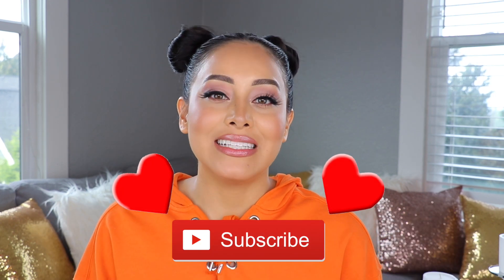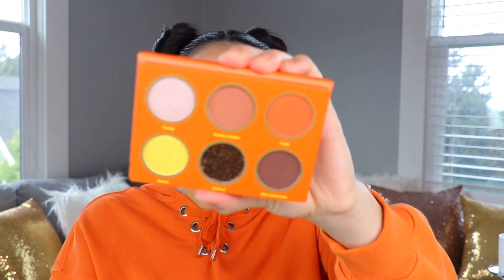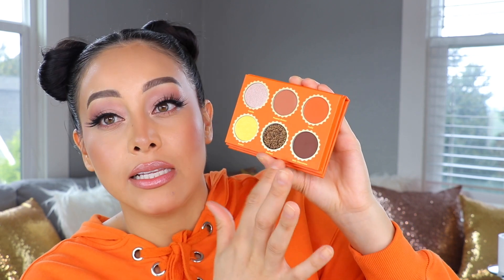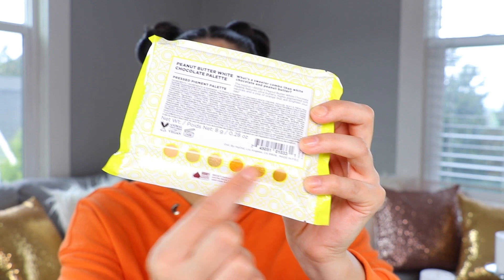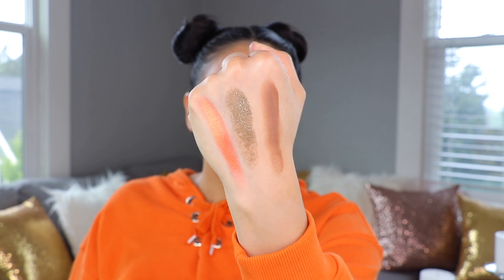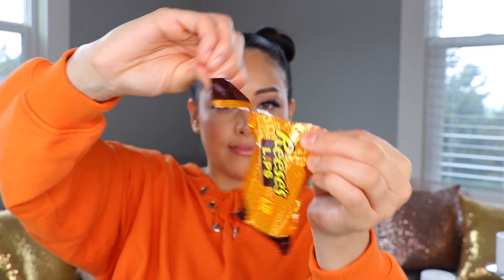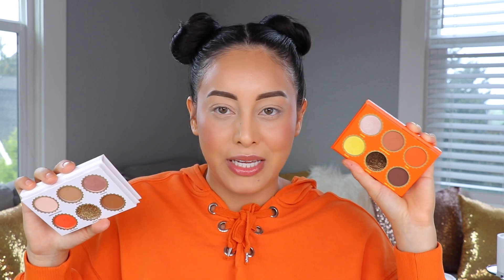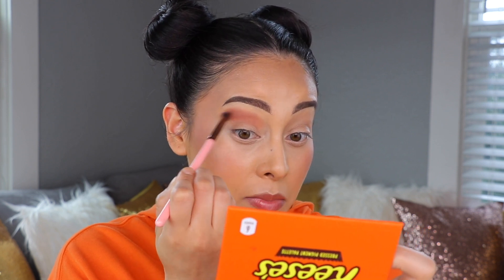I TRIED REESE'S PIECES MAKEUP! OH GIRL! | HIPDOT X REESE'S COLLECTION REVIEW & MAKEUP TUTORIAL!!!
Hey Guys! (HD) In this video, I’ll be reviewing and giving you *LIVE* Swatches of the new Hipdot x Reese’s collection! I’ll be showing you guys up close *LIVE* swatches of all of these shades followed by a fun and chocolatey TRY ON makeup tutorial! I’ll also be trying on and reviewing the lip balms that come with the Hipdot x Reese’s collection.

| PRODUCTS MENTIONED IN THIS HIPDOT x REESE’S REVIEW |

HIPDOT REESE’S PRESSED PIGMENT PALETTE ~

PEANUT BUTTER MILK CHOCOLATE PALETTE

PEANUT BUTTER WHITE CHOCOLATE PALETTE

HIPDOT REESE’S TINTED LIP BALM ~

PEANUT BUTTER LOVERS

CHOCOLATE LOVERS